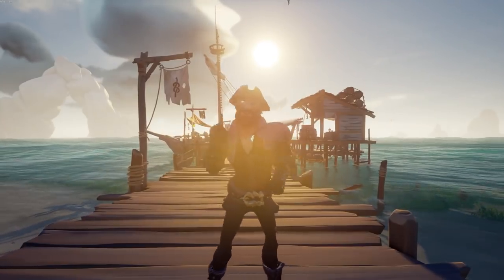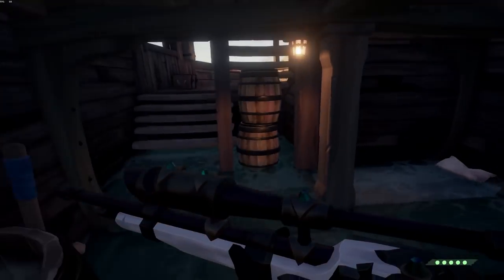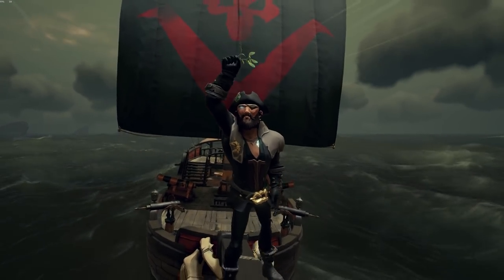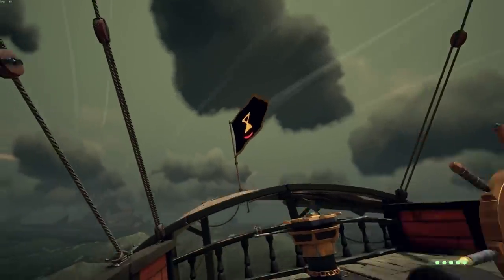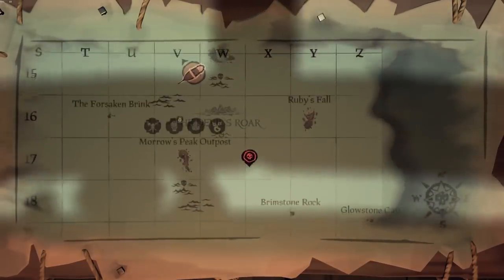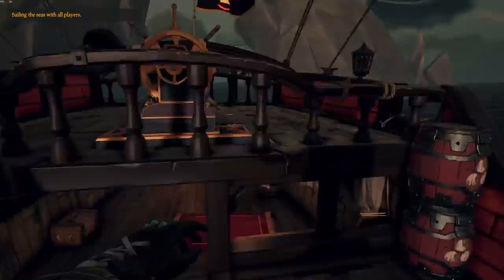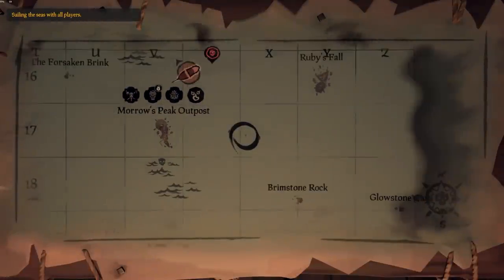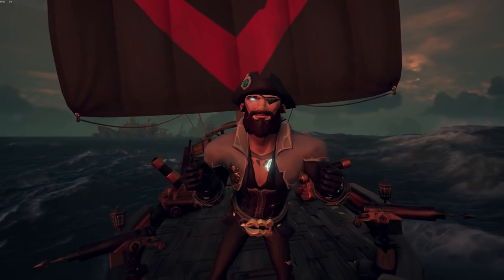More Unknown Tips You Need To Know | Sea of Thieves 2021 Guide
EVEN MORE TIPS!!